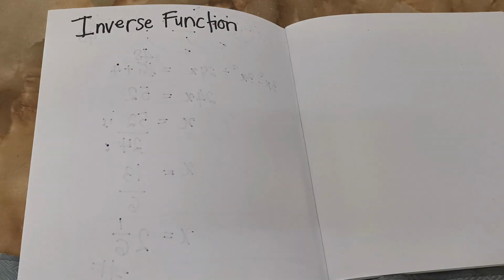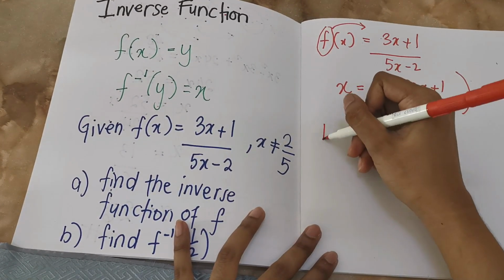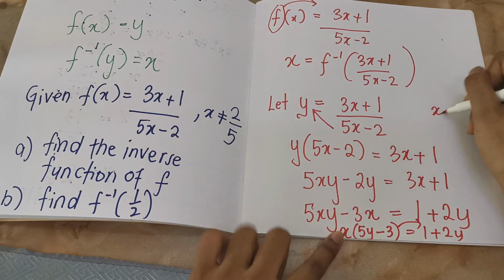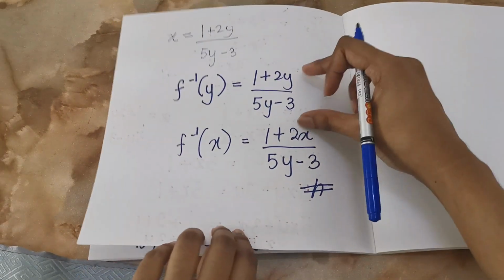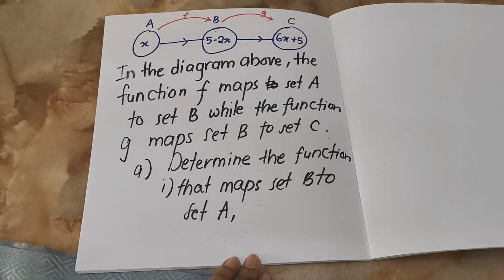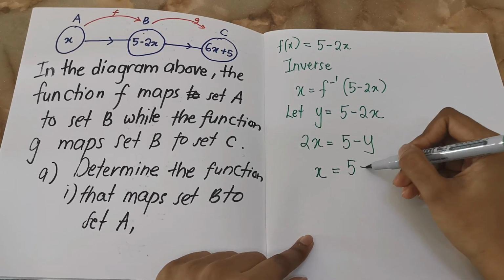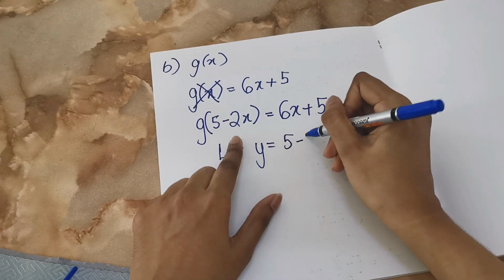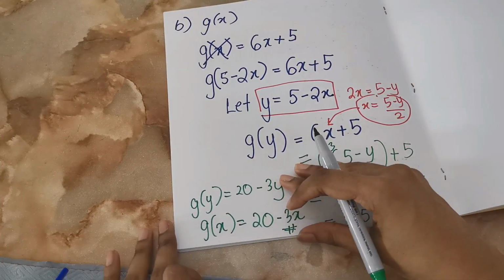INVERSE FUNCTIONS | ADD MATHS TUTOR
Join telegram group for more tutorials.